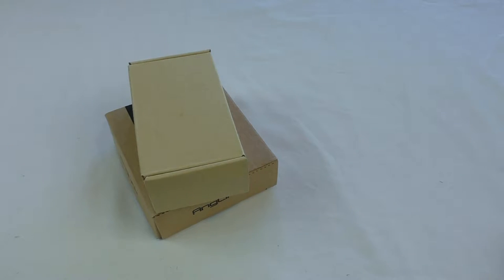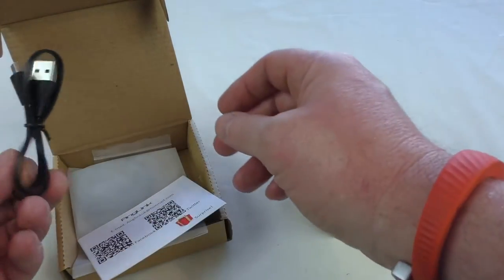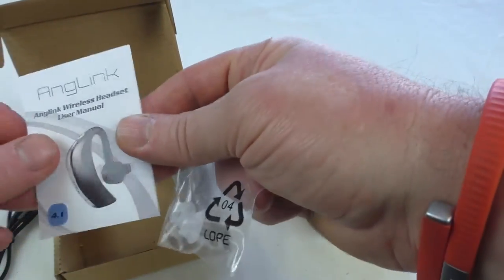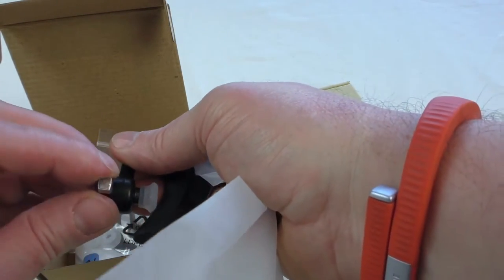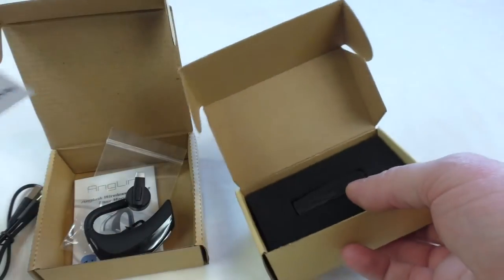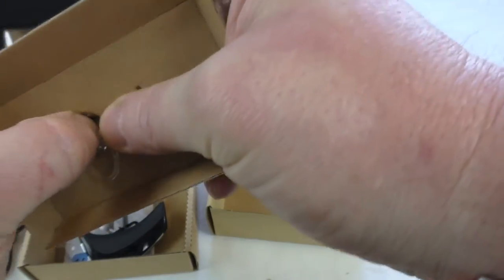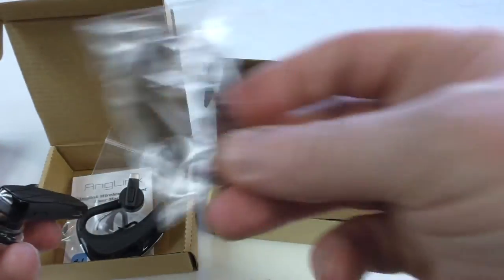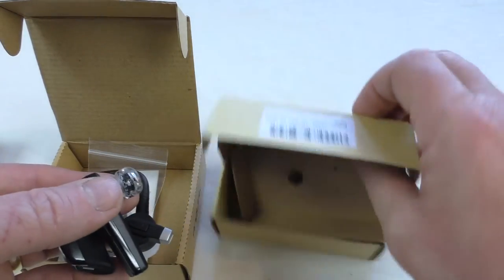Anglink Bluetooth Headsets unboxing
buy em here

First one UK
Second one is UK only